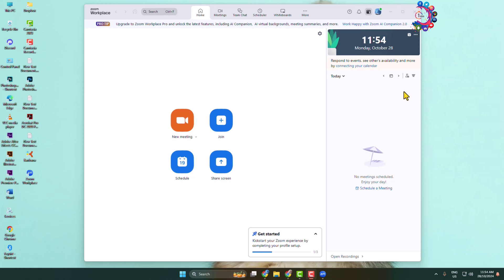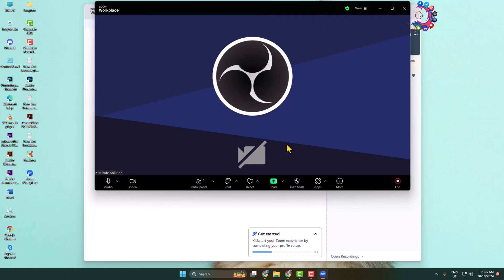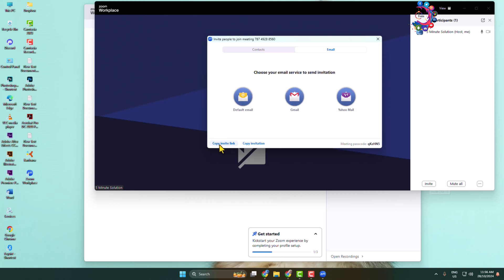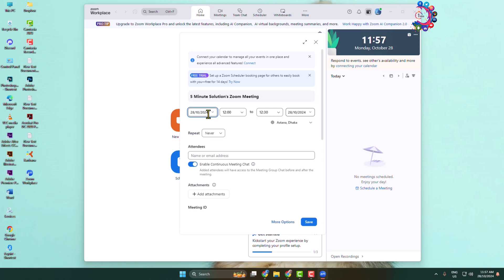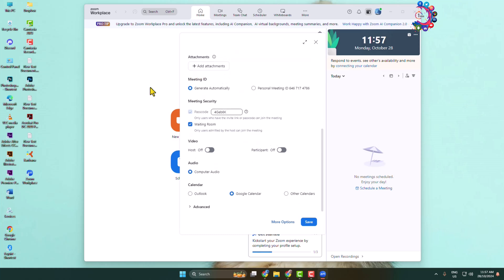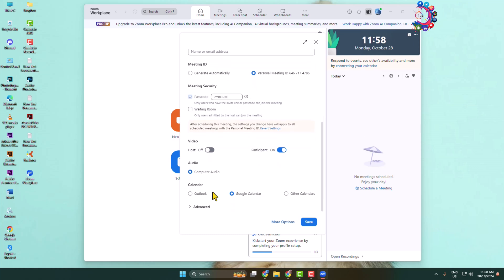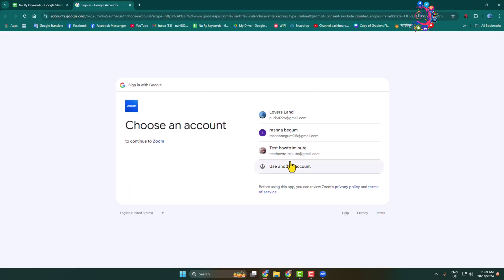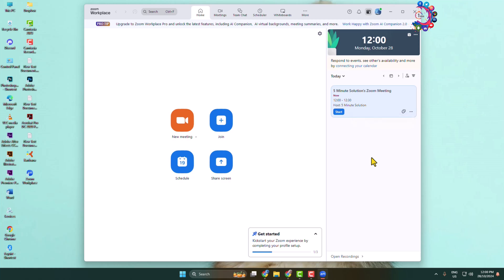How to set up a zoom meeting and invite others (2026)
Whether inviting Zoom contacts to an ongoing session or wanting to invite others to an upcoming scheduled